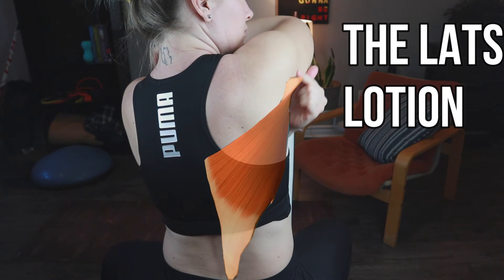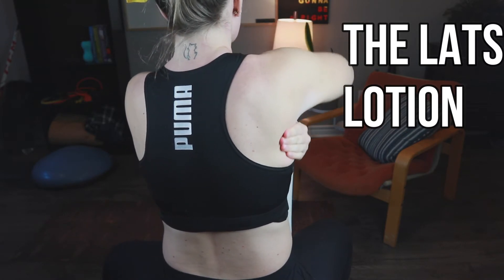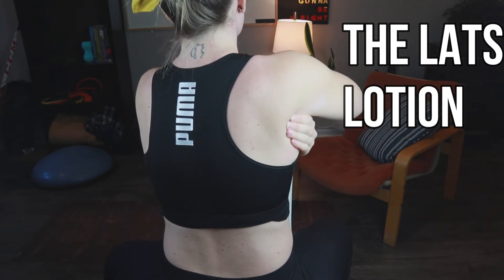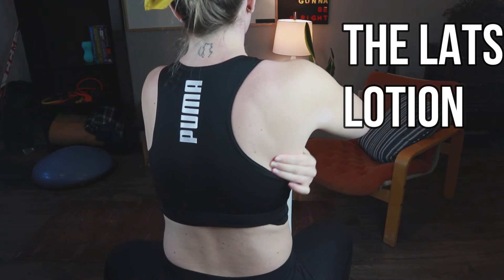Lats self-massage || with lotion